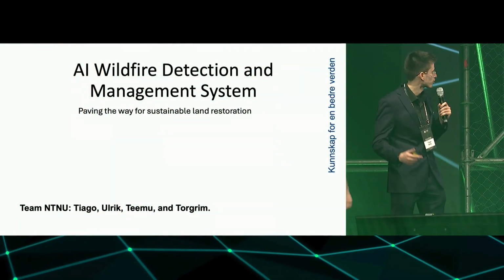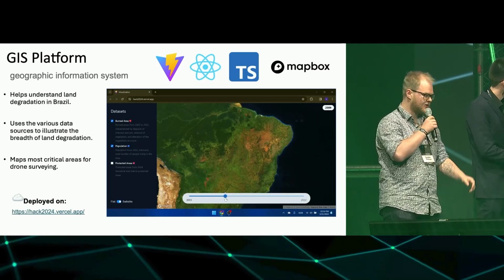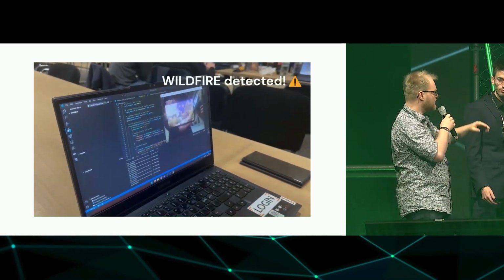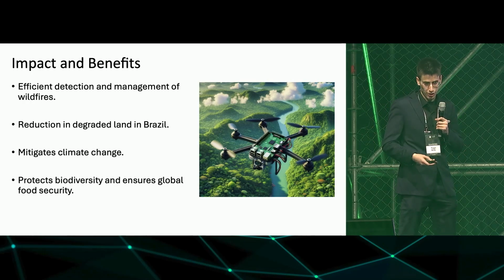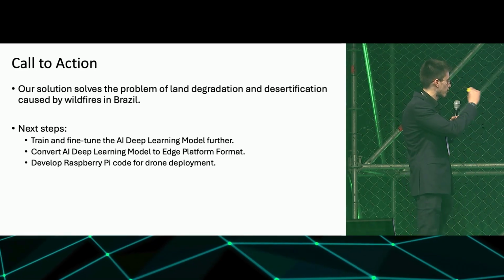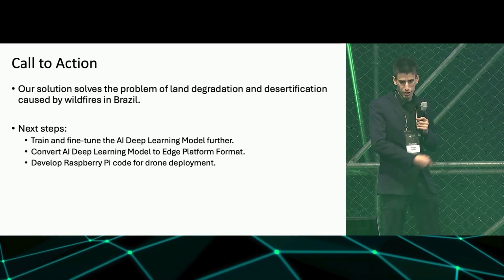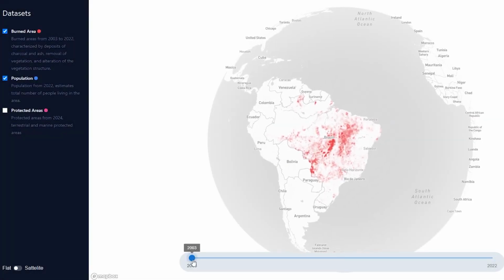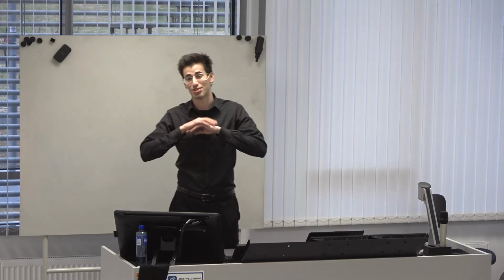G20 Global Land Initiative Solution in Start Summit 2024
In this video, together with my teammate Torgrim, I present the winning solution of the G20 Global Land Initiative's case in Start Hack on the main stage in Start Summit 2024. After the presentation, we are asked difficult questions by the juries.